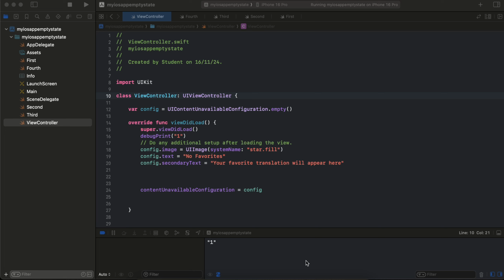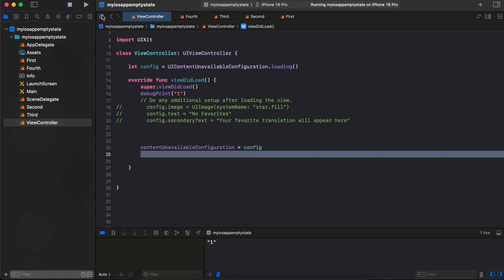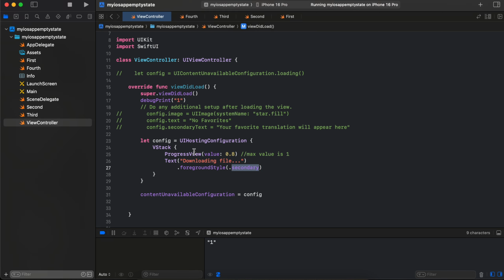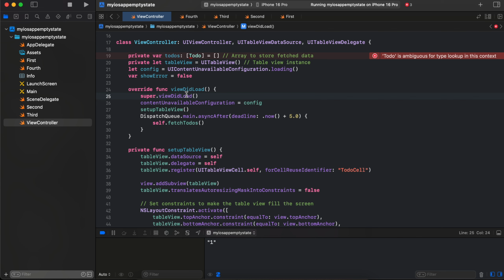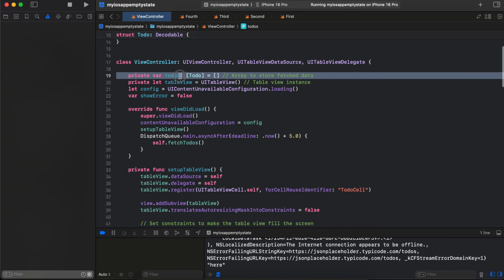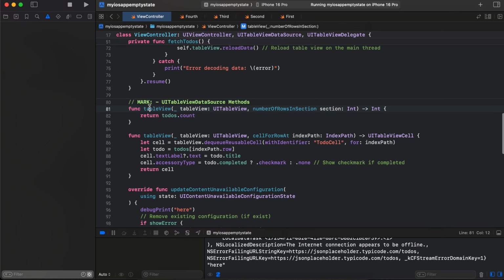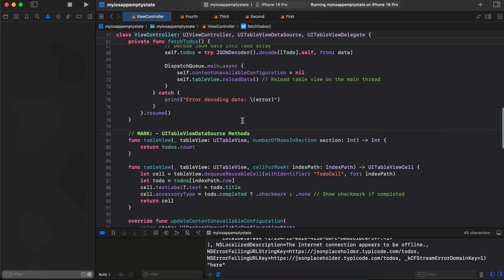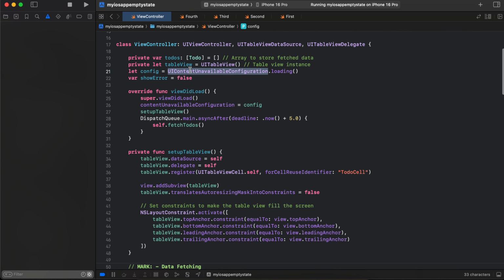How to use UIContentUnavailableConfiguration in iOS UIKit to display Loading, Error & Empty Content